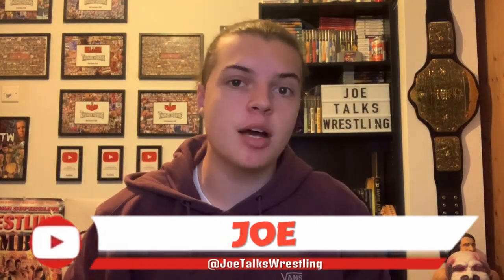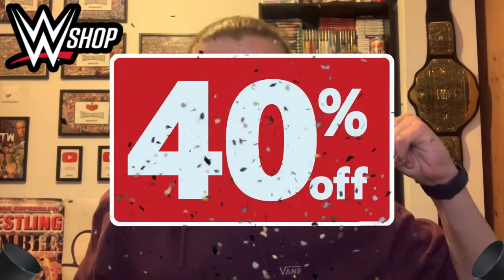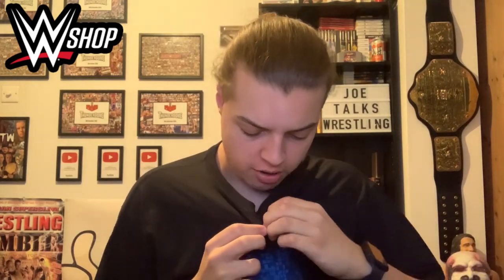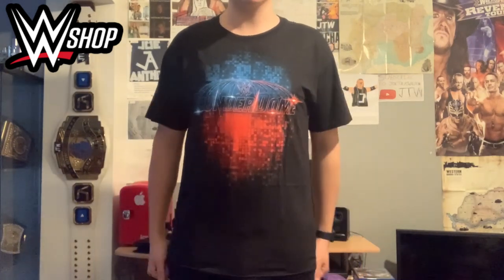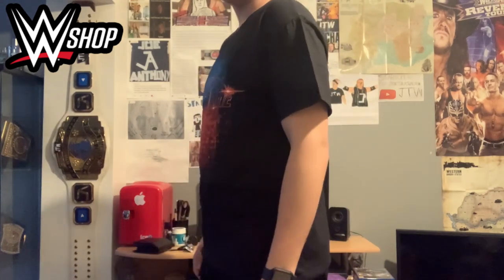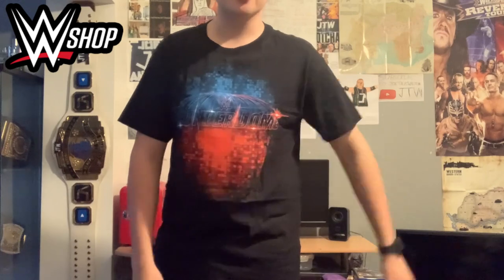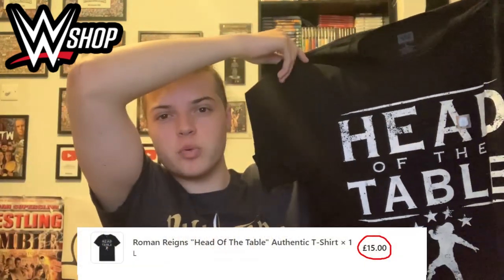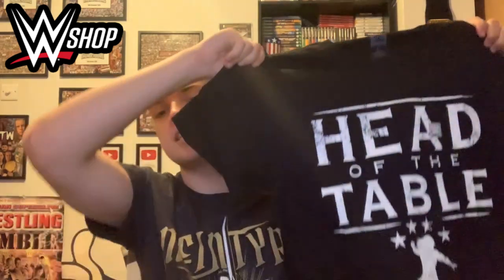WWESHOP 40% OFF SALE T-SHIRT UNBOXING!!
Hey Everyone! In this video I Unbox/Review 3 WWEShop T-Shirts!
I bought some WWEShop T-Shirts as part of the recent 40% off sale, I review the:
WWE ThunderDome "I Was Virtually There" Authentic T-Shirt - Large
WWE Roman Reigns "Head Of The Table" Authentic T-Shirt - Large
WWE Drew McIntyre "Claymore Country" Authentic T-Shirt - Large

Did you guys buy anything in the recent WWEShop/WWEEuroShop Sale?